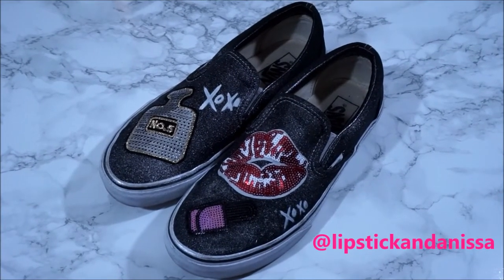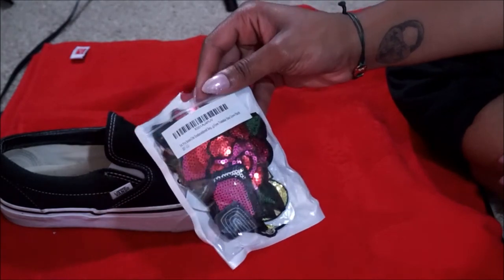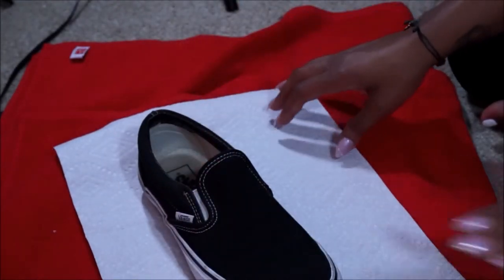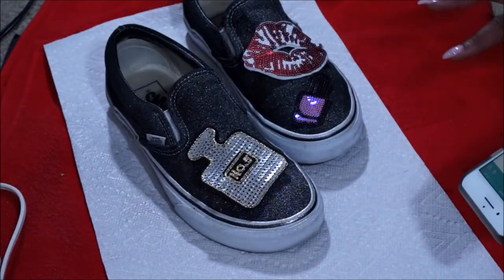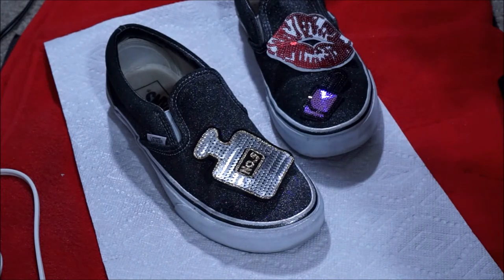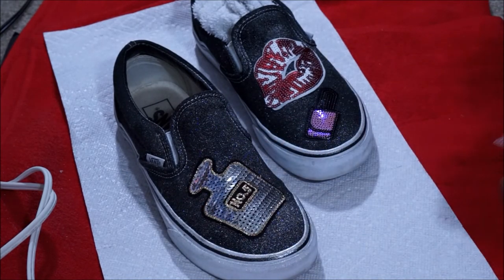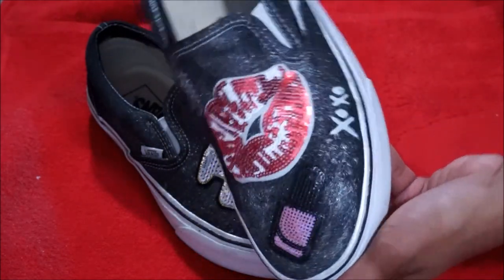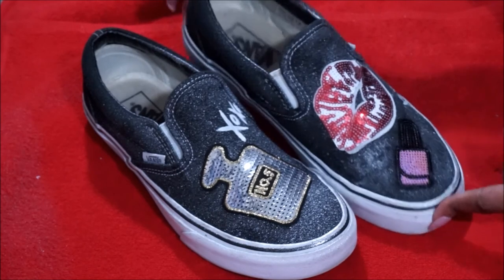DIY | Glam Patches on Vans | Affordable DIY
I've transformed my Vans into Glam Vans with some fun patches for less than $10! I got the idea from someone at work do the same and it provided such a fun & glam twist. These vans I've had for ages yet have not been wearing them like I used to, so get inspired to revamp something from your closet too!

❤ITEMS USED & CLICK TO SHOP❤
Slip-on Vans in black
Fabric Spray Silver Shrimmer
Fabric Pen White

I use MagicLinks for all my ready-to-shop product links.